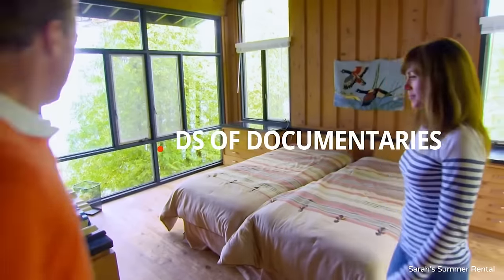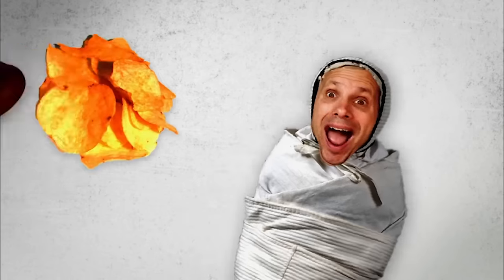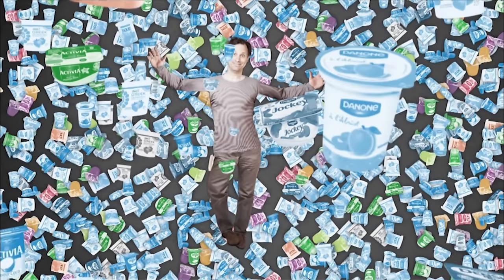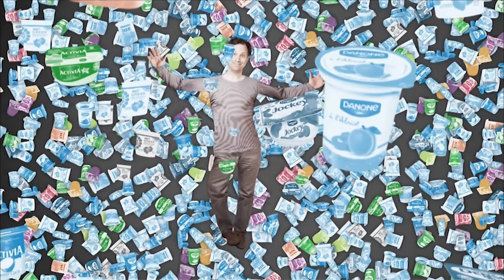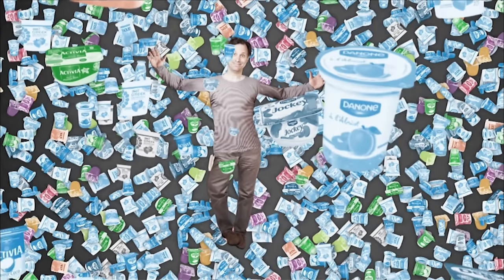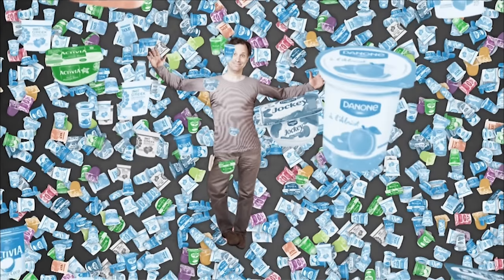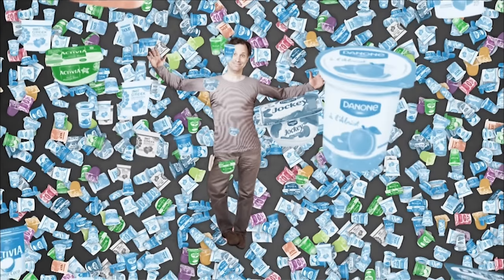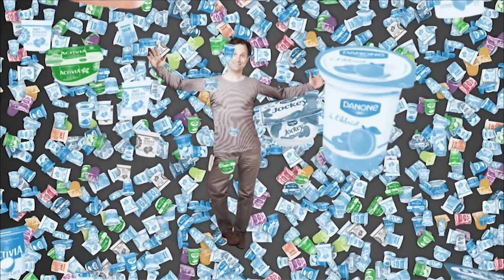Tricked Into Eating More: How The Food Industry Lies To You | Hooked on Food | Only Human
Follow Remi, our French American reporter, as he finds the answers to the questions we all ask about fast food: Why do we consume so much processed food and why are we so hooked on it? How does it mould our tastes, influence our cravings and feed our addictions?.

Only Human celebrates and explores the unique and personal qualities we all have.  Our channel offers a range of TV series and documentaries about human experiences and life journeys - while looking at the challenges life throws at us, turning ordinary people into everyday heroes.

From: Hooked on Food

Content licensed from Zed Media to Little Dot Studios Network.